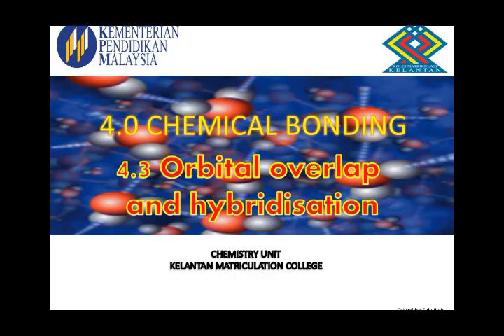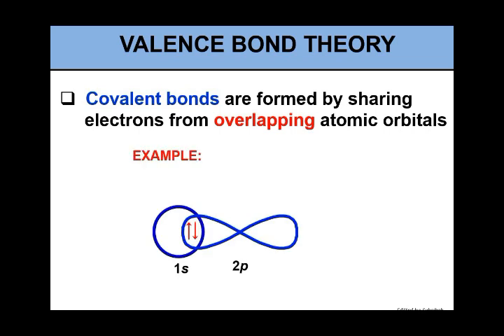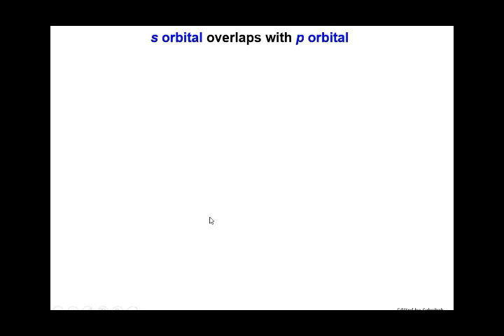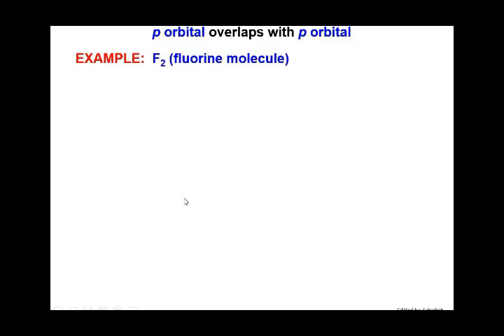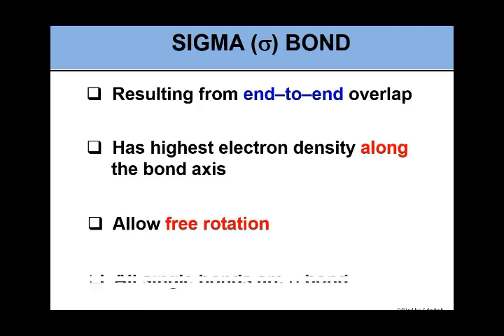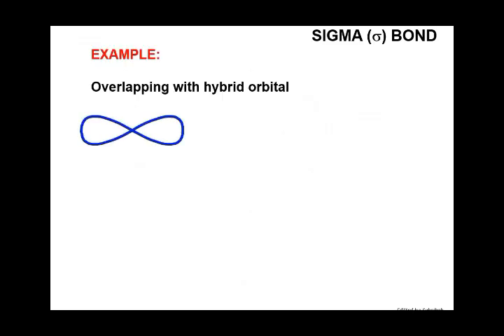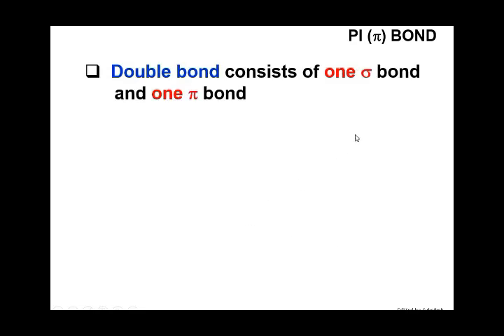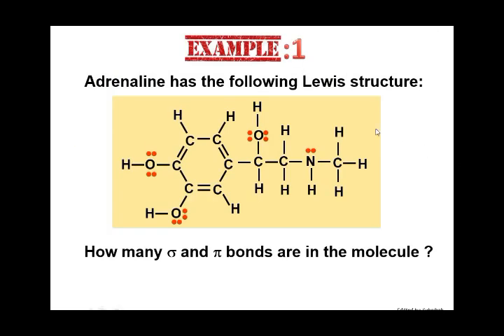Chapter 4.3 Chemical Bonding